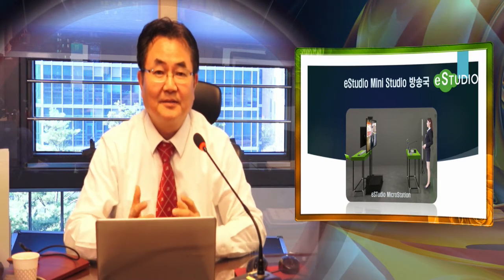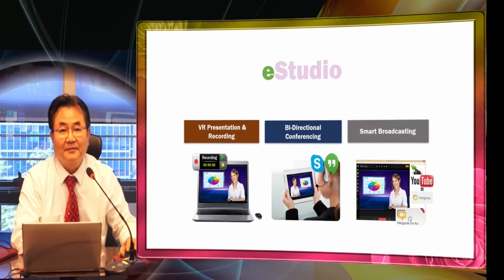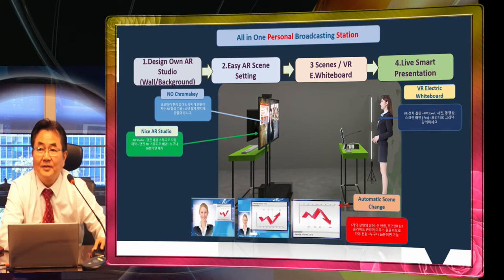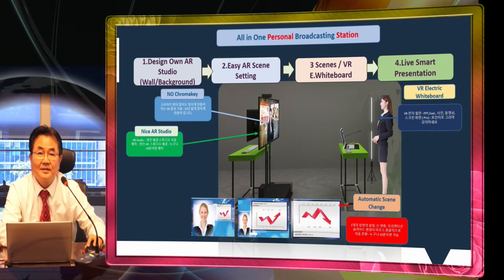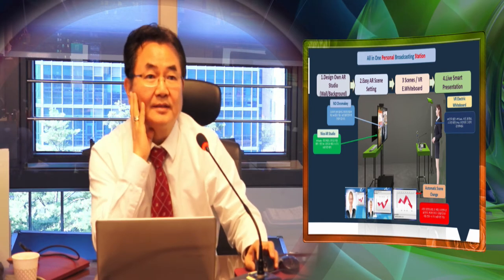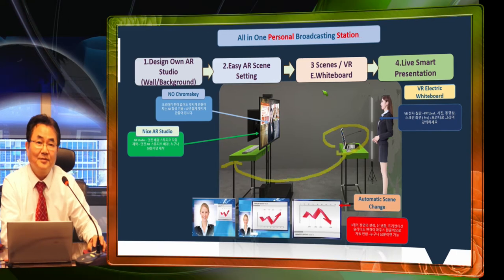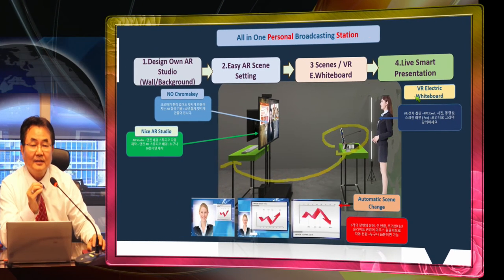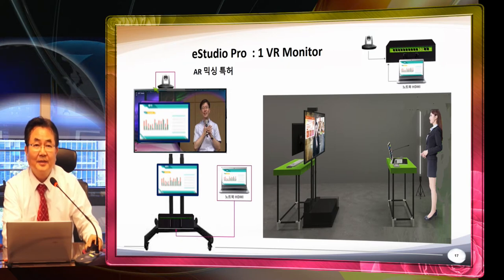eStudio MicroStation is Announced, Make your presentation over the Smart world.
eStudio can do live presentation to any place in the world. Reo's English